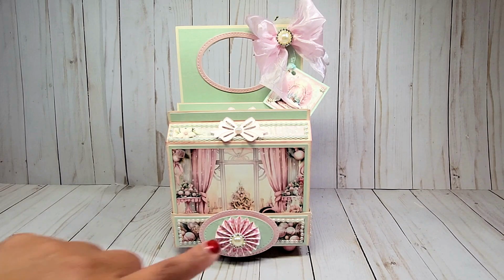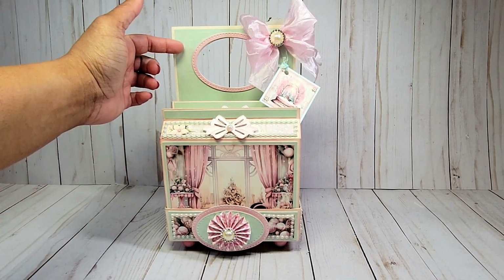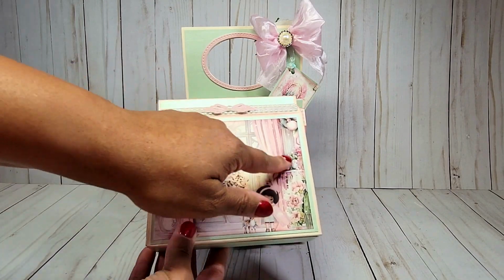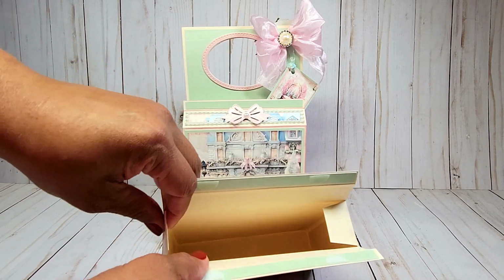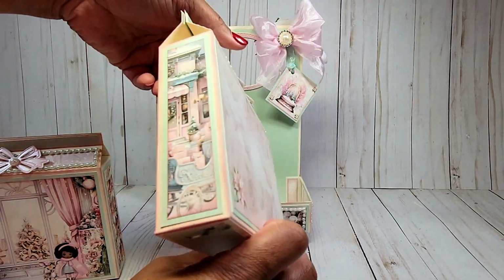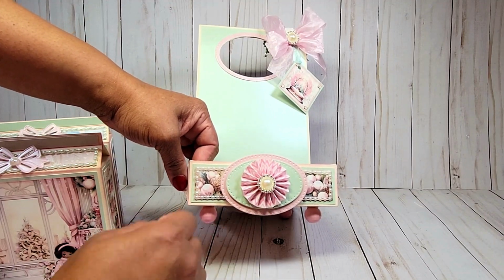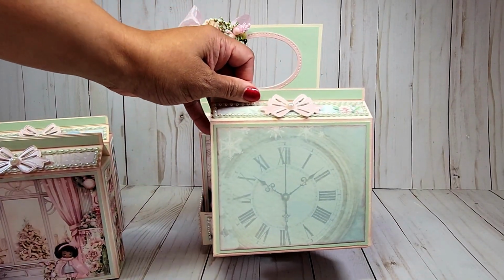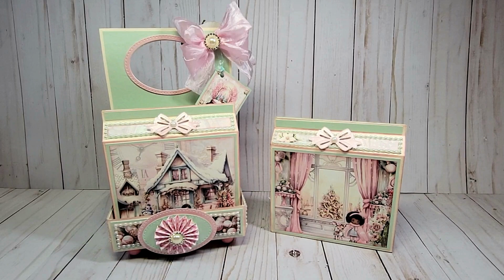2023 CHRISTMAS CRAFTS YOUTUBE HOP | GIFT CADDY - 4 BOXES IN 1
Hello Crafty Friends! Welcome to the 2023 Christmas Crafts YouTube Hop, hosted by Jennie Petro from Craft Creations. For my project, I have created this fun Gift Caddy, which includes 4 spacious boxes. To make this project, I used the new holiday collection, “Once Upon a Christmas”, by Sandi Nagel / Decor8yourlife.com. Please be sure to visit each participant in the YouTube hop to see their holiday crafts and fun giveaways. A complete list of all participating channels is below.

Each channel will give away a printed copy of the Once Upon a Christmas Collection by Decor8yourlife, and other prizes. Additionally, I will give away my Gift Caddy that is featured in this video. To participate, you must be 18 years or older and a US or international resident. If international, you will receive a digital copy of the Once Upon a Christmas collection. Please be sure to follow guidelines for each channel as they may vary.  SEE CHANNEL LINEUP BELOW.

The winner will be announced on Saturday, November 11, 2023, at 10AM CST / 11AM EST.